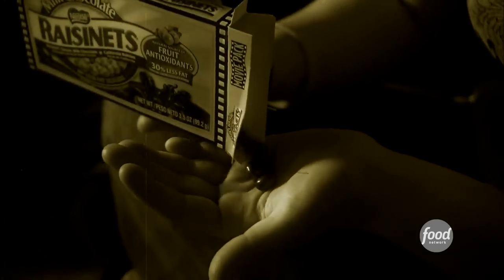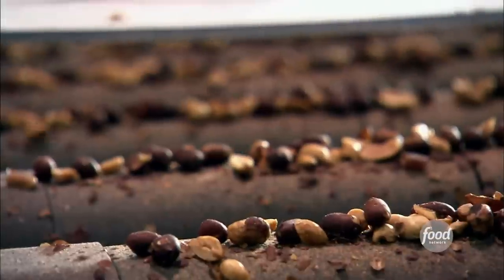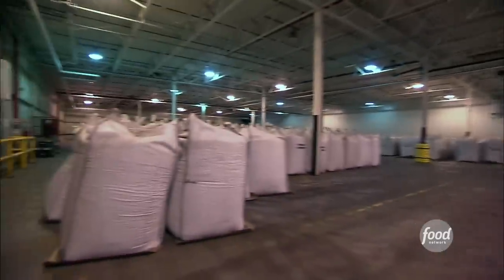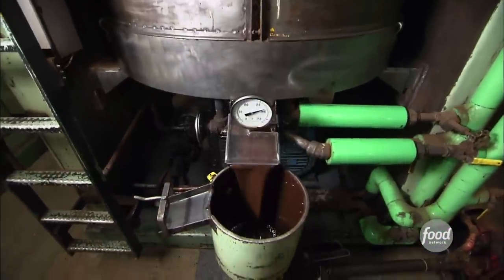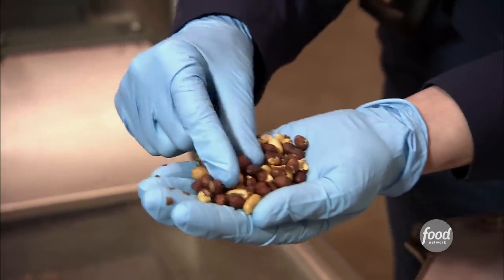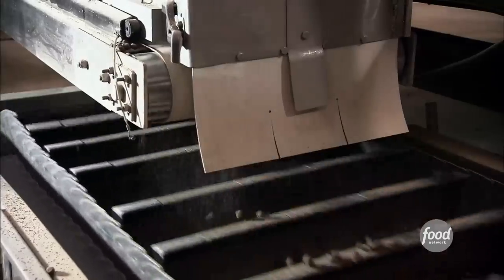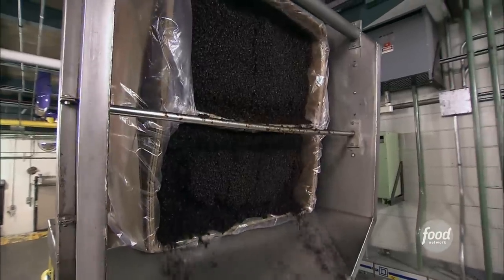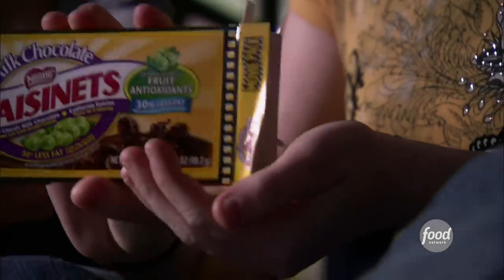UNWRAPPED: How Your Fave Movie Snacks (Raisinets and Goobers) Are Made | Food Network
Did you know these two movie theatre treats are actually related? Find out on Unwrapped.